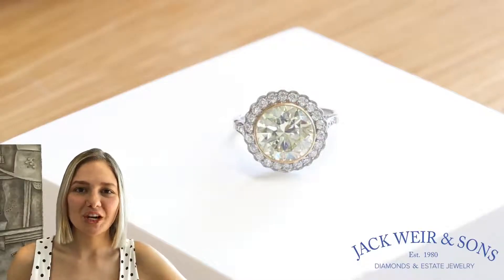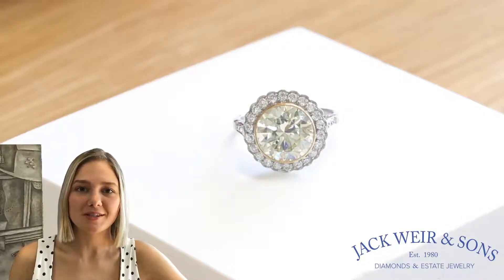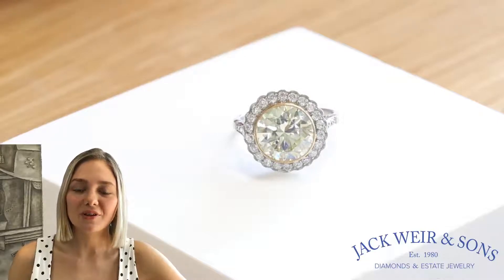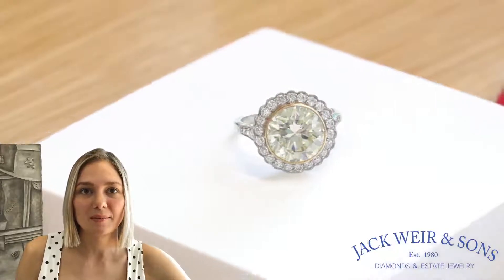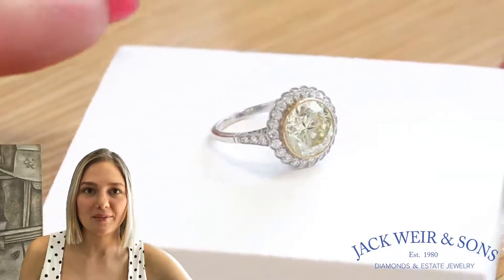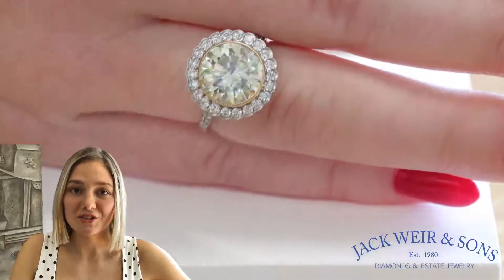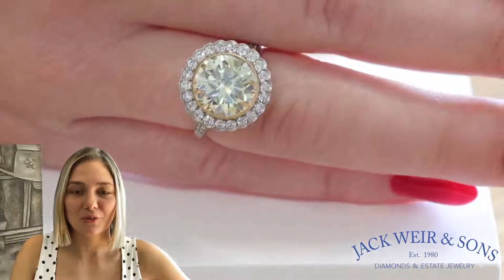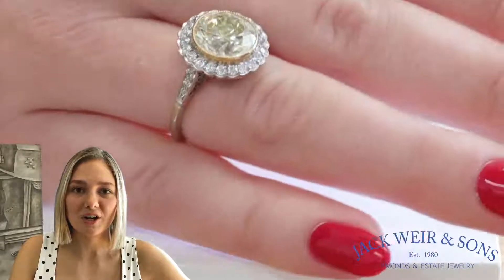Art Deco Inspired 4.46 Carat Old European Cut Diamond Platinum Engagement Ring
When bigger is better, this Art Deco revival diamond platinum engagement ring delivers. Featuring a 4.46 carat old European cut diamond, graded S-T color, VVS clarity. Surrounded by 28 old European cut diamonds graded G-H color, VS clarity. Size 6 3/4 and comes with complimentary sizing if needed. Circa 2019 this is a new ring.